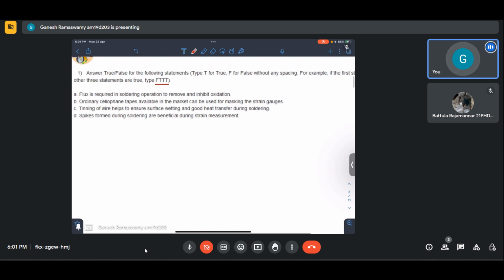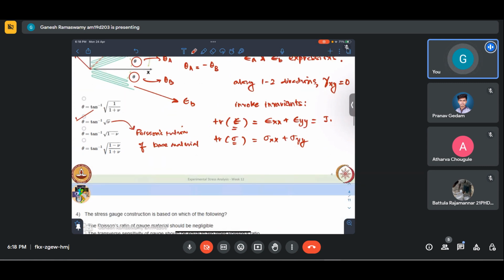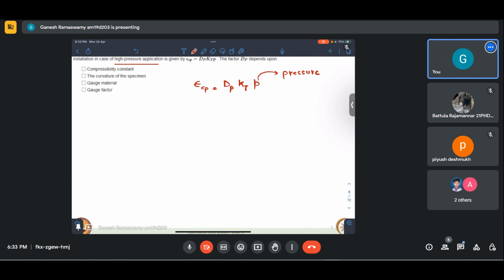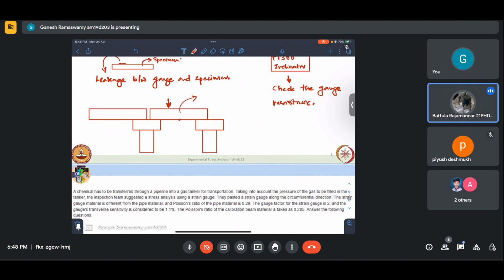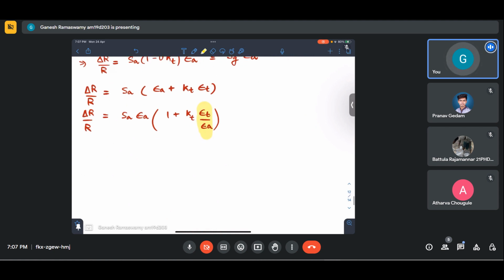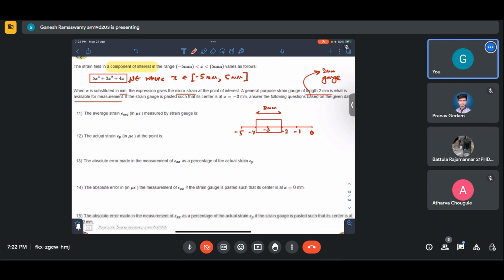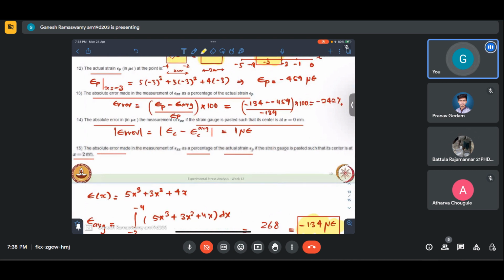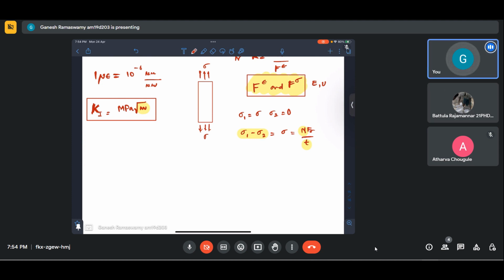Experimental Stress Analysis - Live Session | Week - 12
This session covers the nuances of soldering, checking strain gauge installation, effects of Poisson's ratio mismatch between calibration and base material along with corrections due to transverse sensitivity effects.